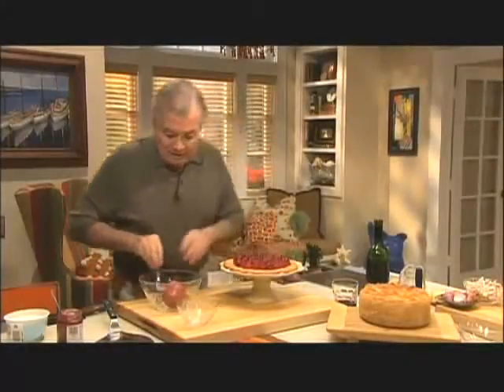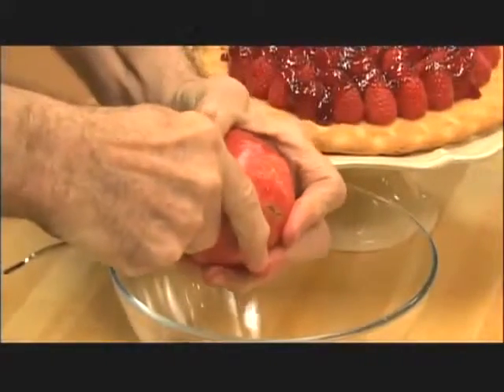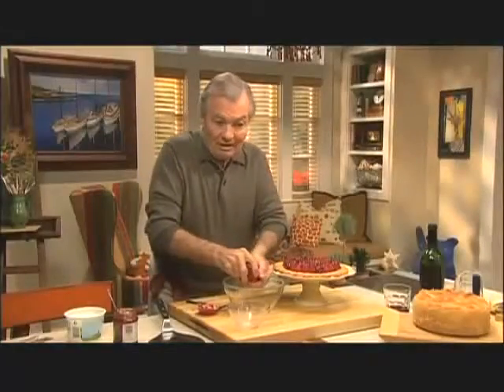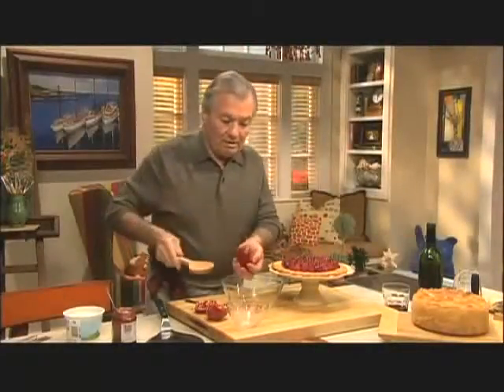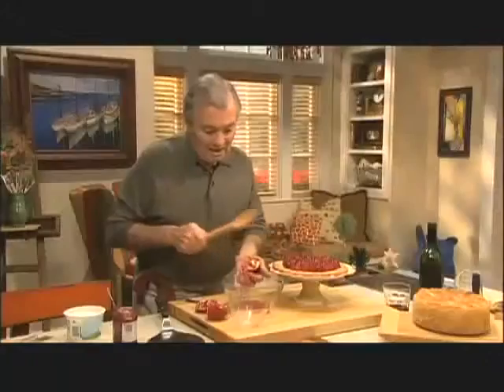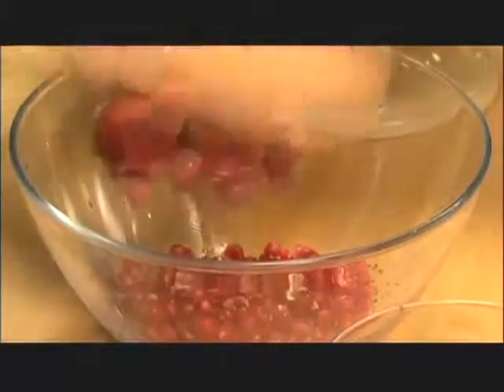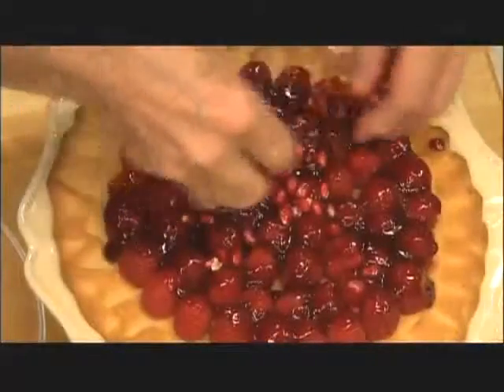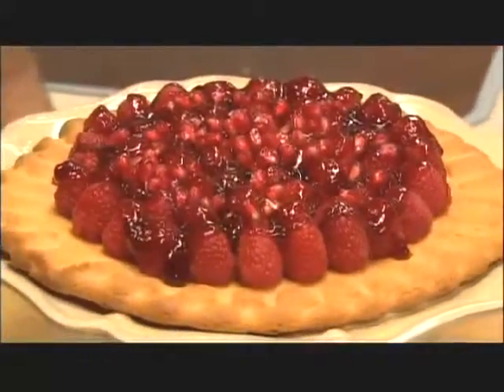How You Get the Kernals Out Of The Pomegranate